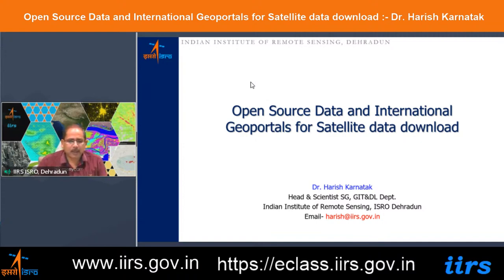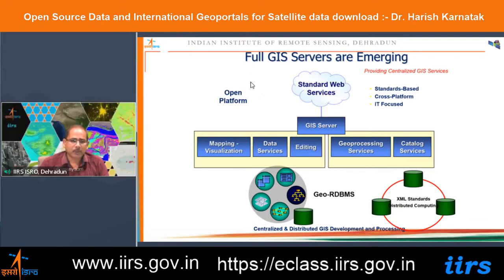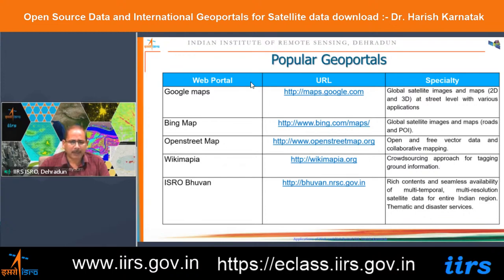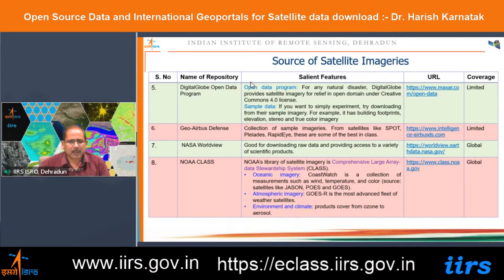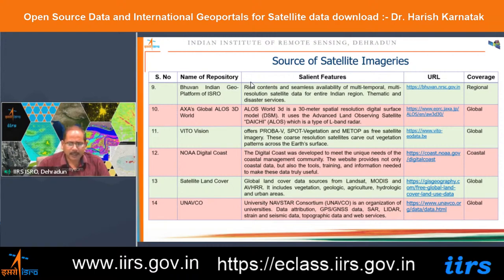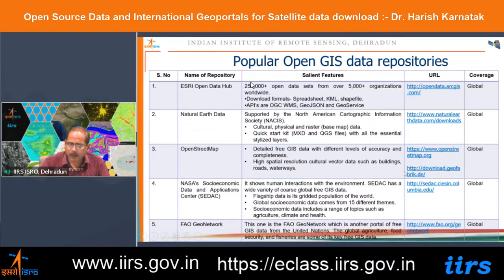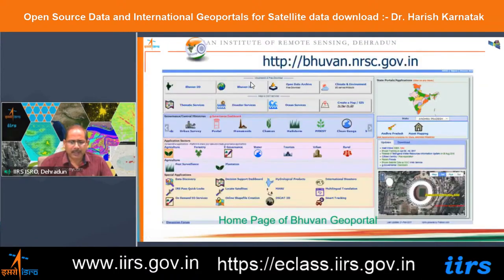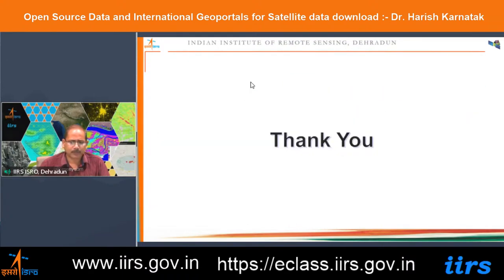Open Source Data and International Geoportals for Satellite data download by Dr. Harish Karnatak